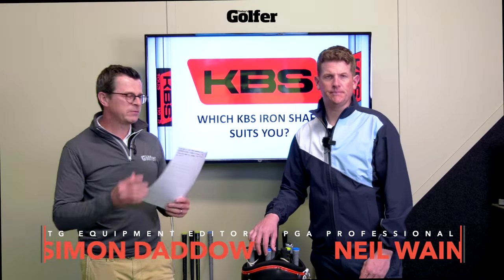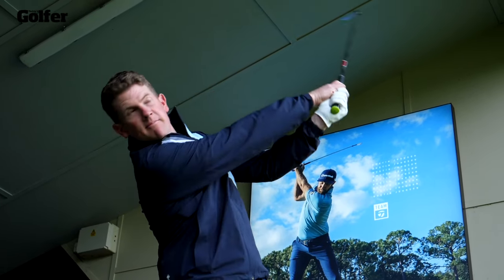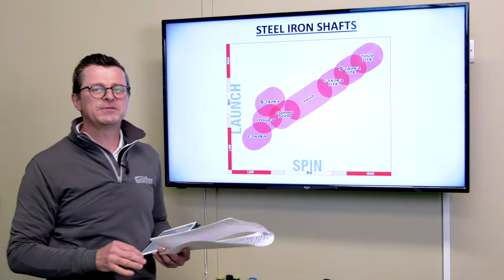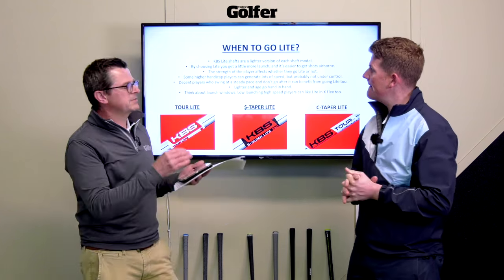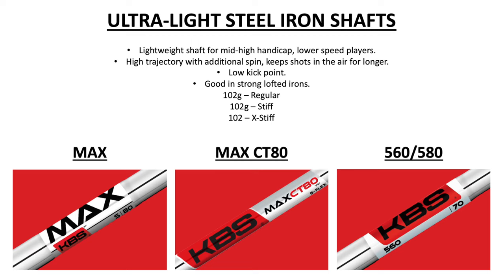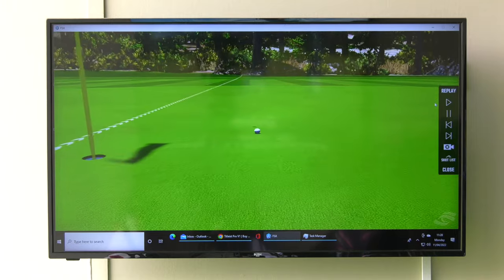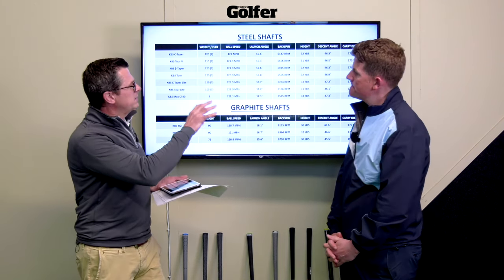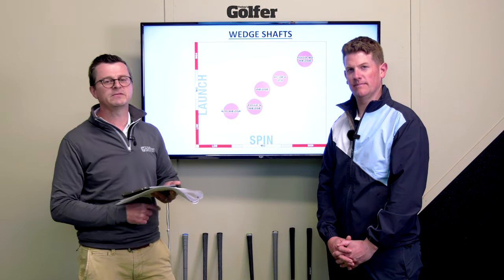Which KBS iron shaft suits you?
KBS have 14 different iron shaft options within their 2022 line-up, but how do you know which suits you?

TG test pro Neil Wain and Equipment Editor Simon Daddow show how KBS Iron shafts compare in data and explain which type of golfer each shaft is aimed at.

See the test data and get more KBS Iron shaft information on our